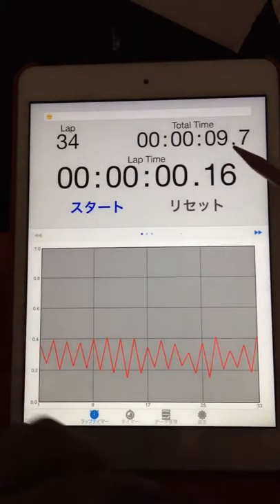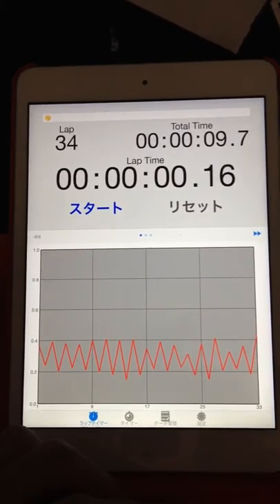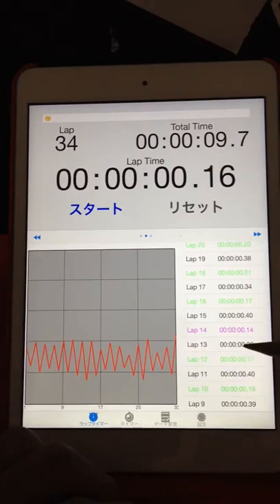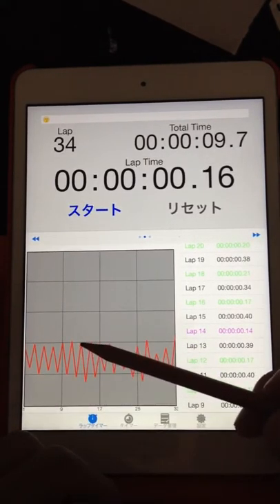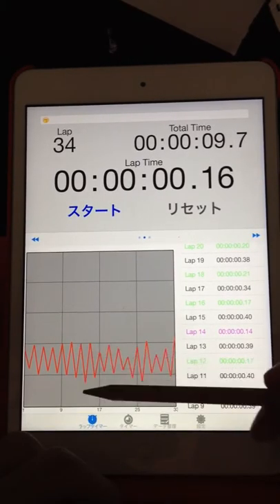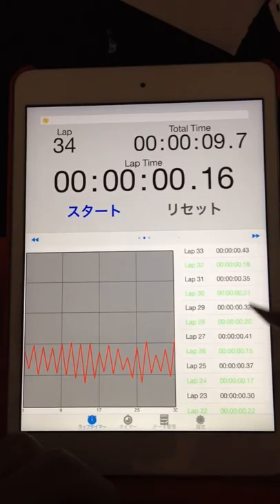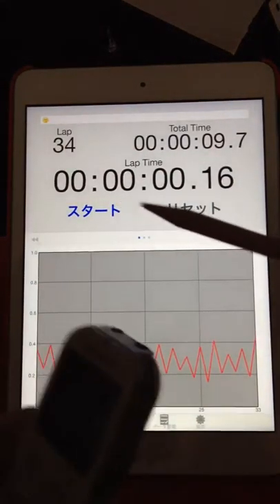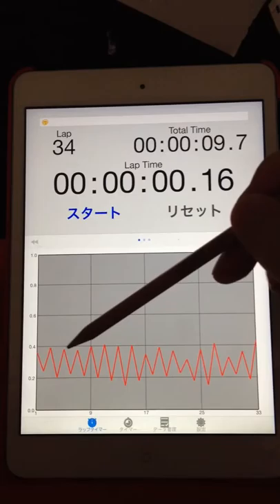2015.10.11 "every morning experiment on timing progression" by Aratori